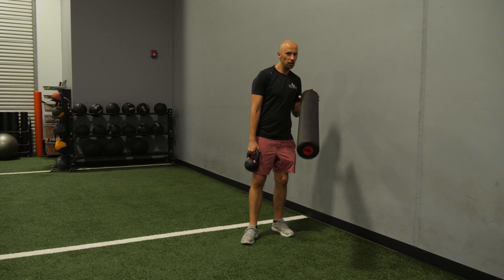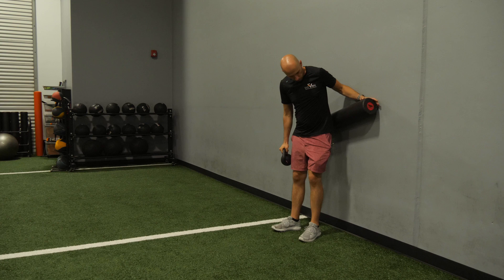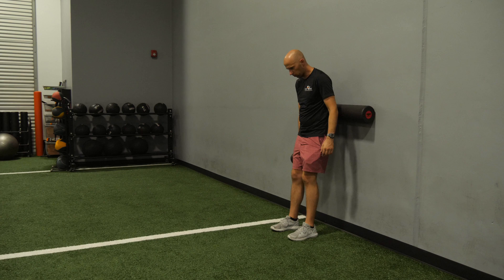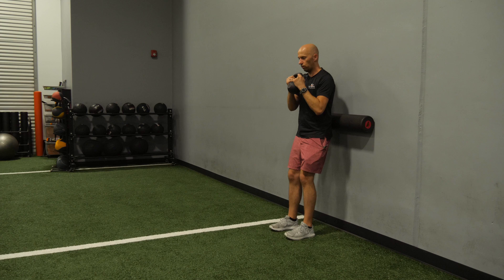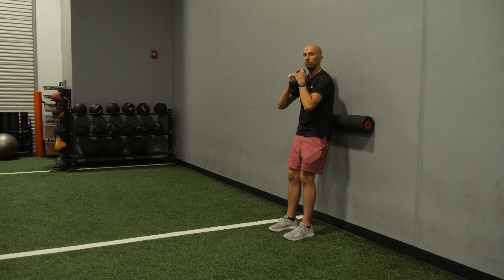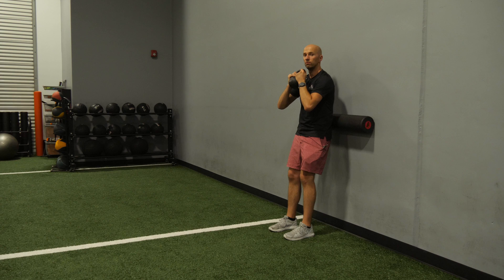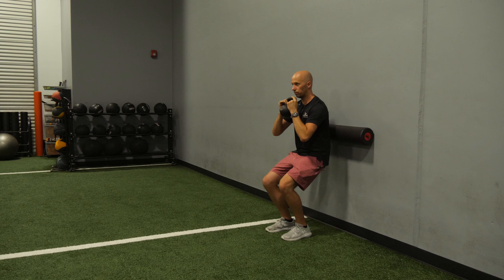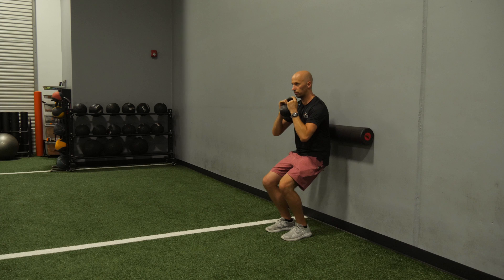Foam Roller Goblet Squat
🧑‍💻 Full show notes, blog post, and more can be found

🤔  WHY? 🤔

It's a dope starting move to master the squat technique.

🤔  INDICATIONS 🤔

- Decreased shoulder external rotation
- Decreased hip flexion and external rotation
- Limited squat skills